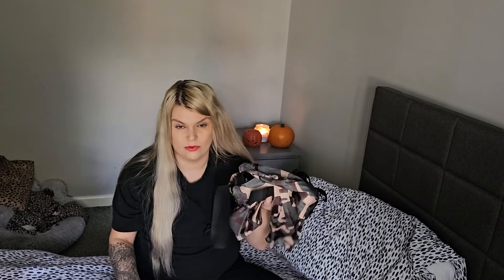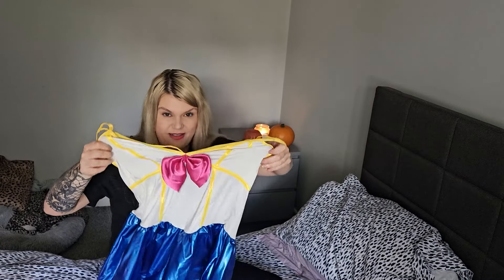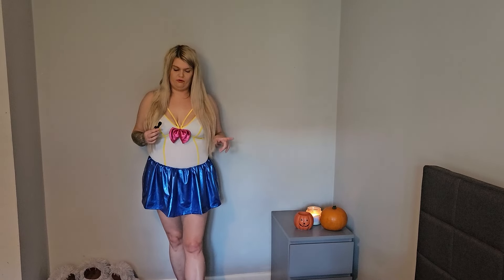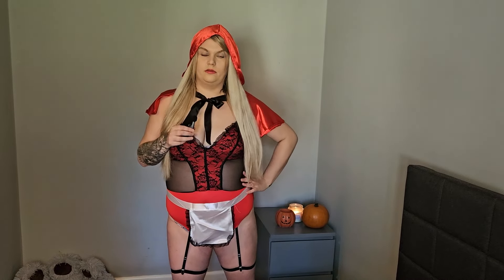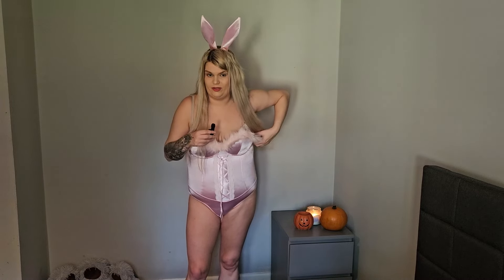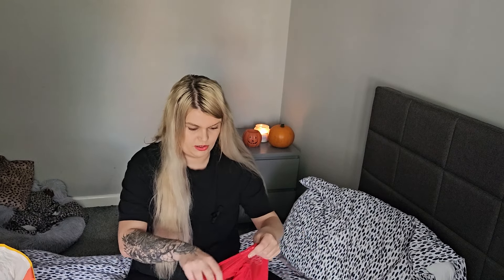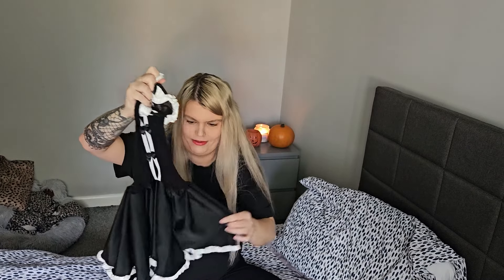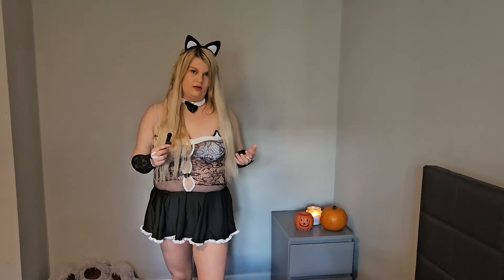Huge Halloween Try On Haul UK 2024 🎃💀🎃💀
7pack Cut Out Frill Trim Maid Costume Set

5pack Halloween Contrast Mesh O-ring Cut Out Demon Costume Set

Halloween Women Police Costume Sexy Lingerie Jumpsuit Zipper Turtleneck Long Sleeve + Leg Garter Belt Cosplay

SHEIN Fantasy Costume Women's Contrast Color Patchwork Bow Decor Cosplay Costume

SHEIN Fantasy Costume Sexy Little Red Riding Hood Contrast Color Cosplay Costume For Women

SHEIN Fantasy Costume 3pcs Costume Set: Jumpsuit, Rabbit Ear Headband, Shoulder Straps